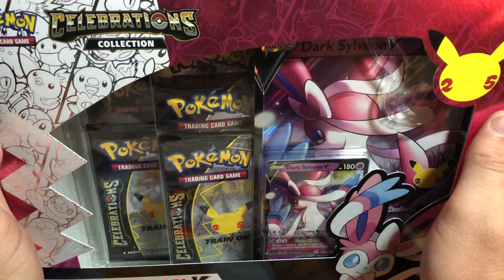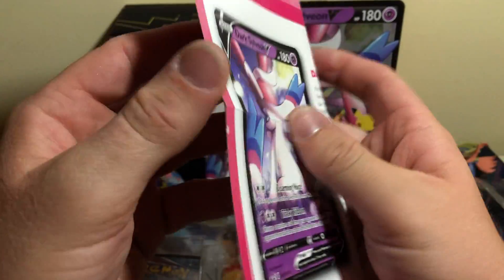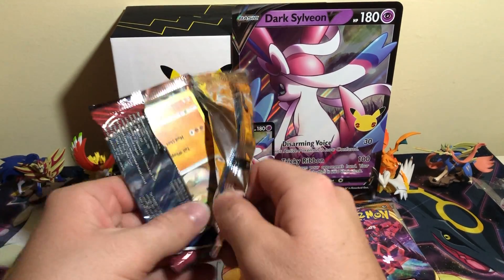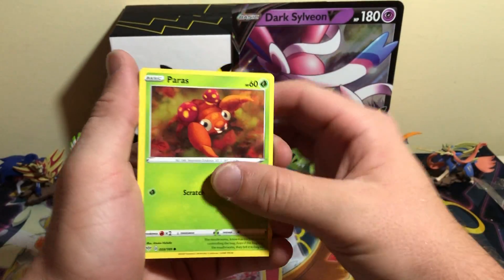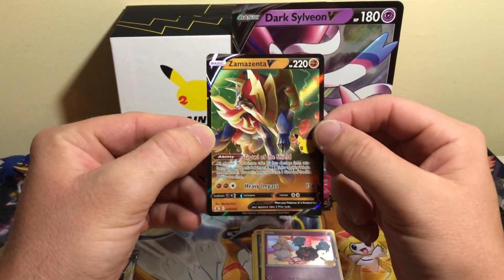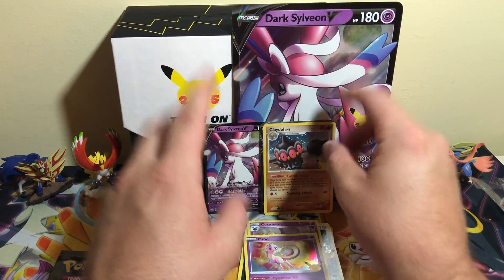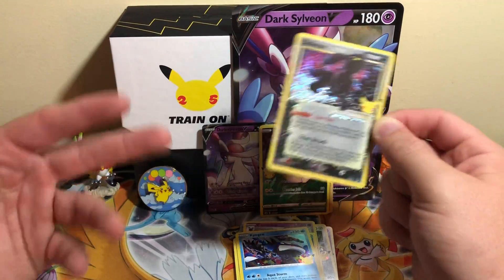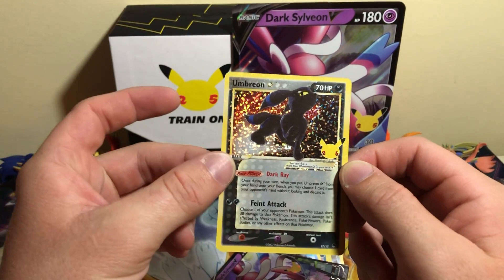WE PULLED A GOLD STAR! - Pokemon Celebrations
We pulled arguably the best card in the set in this opening!